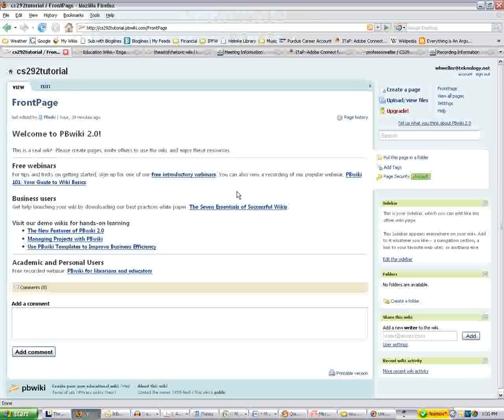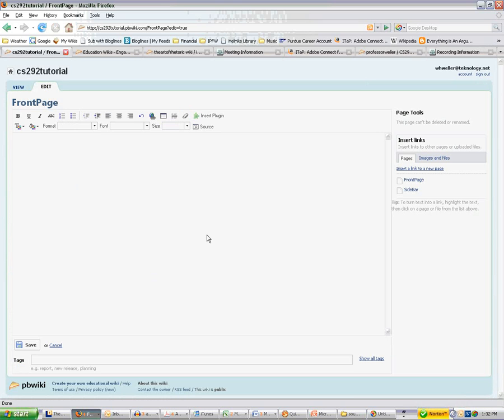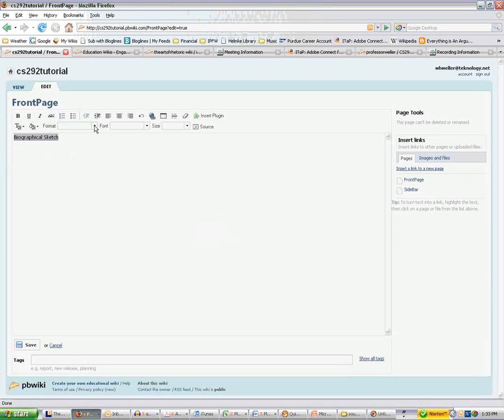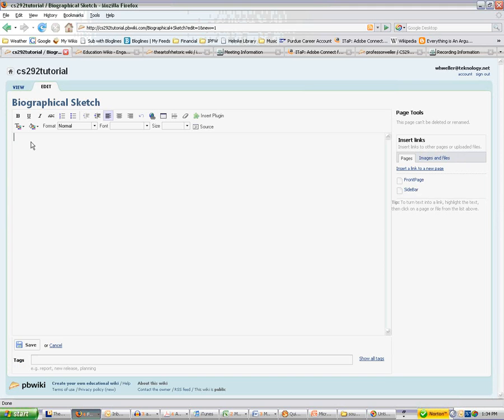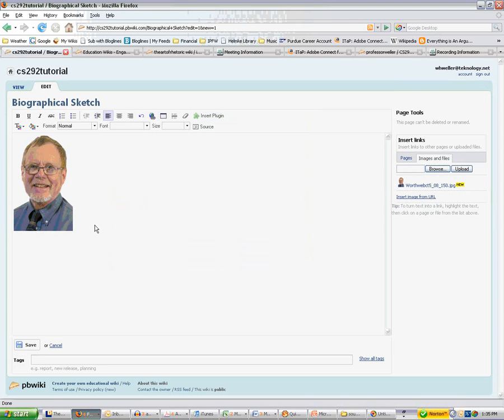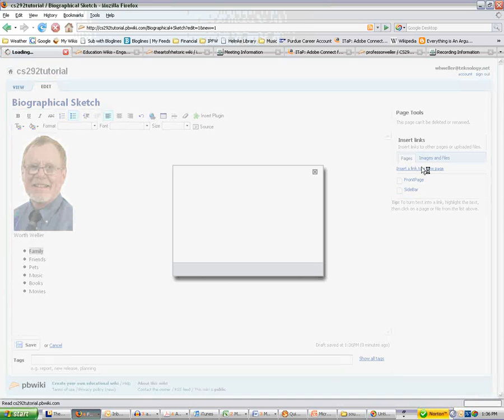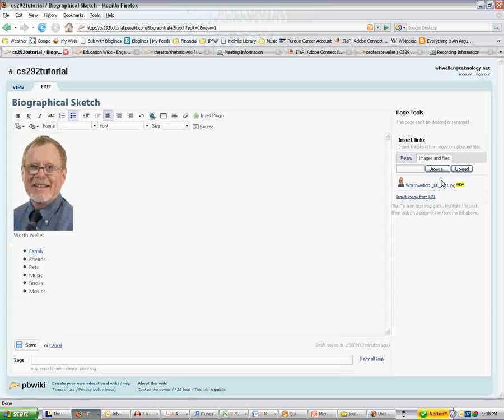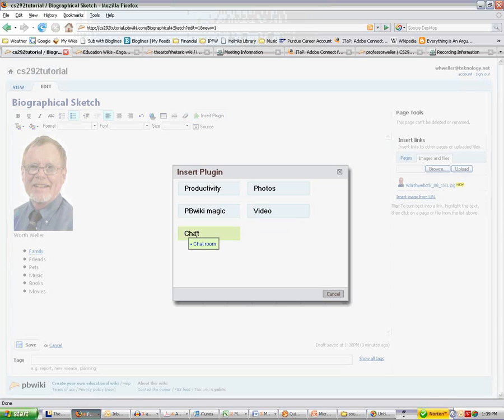Wiki Basics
CS292